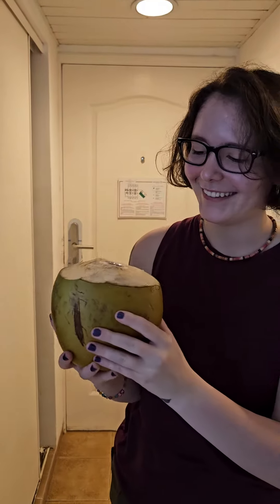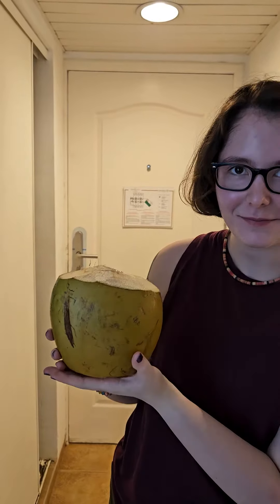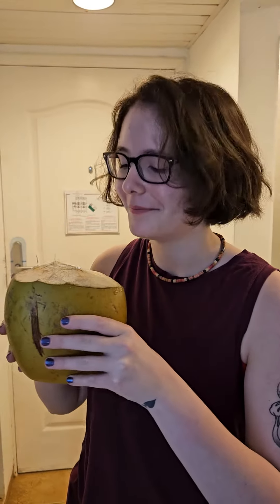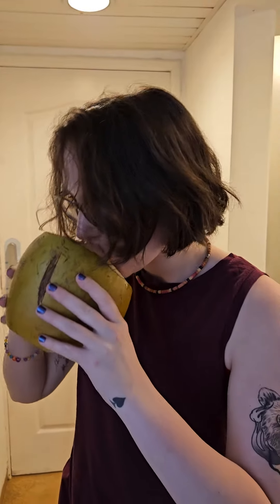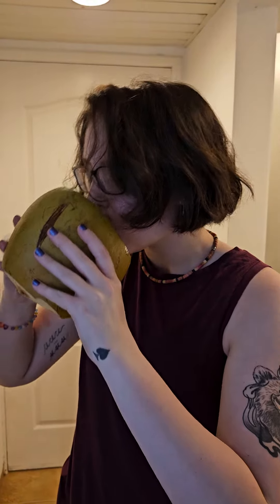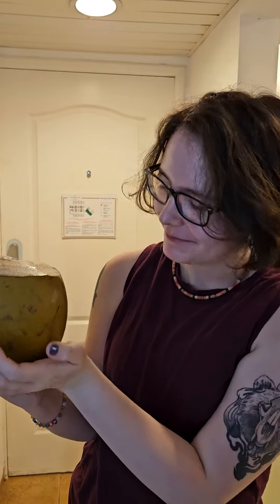Sam vs Coconut, part 3 - Cuba edition!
it's been a while, but Sam is back at it. This time she is drinking froma coconut, pulled freshpy 9ff a palm tree by a friendly groundskeeper in Cuba!